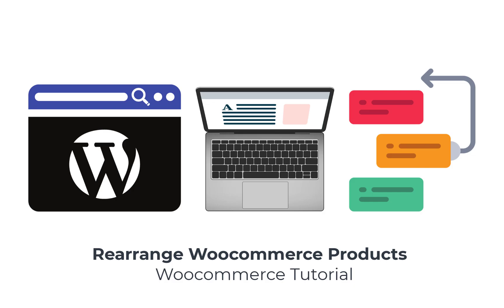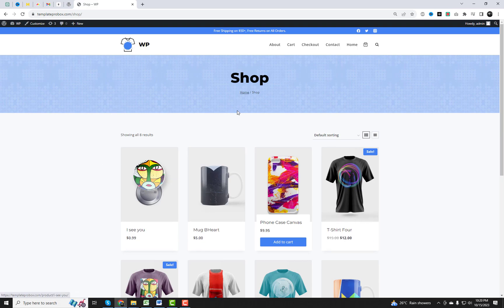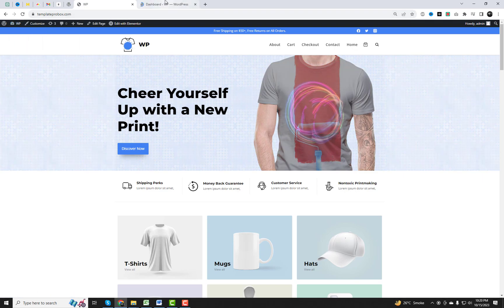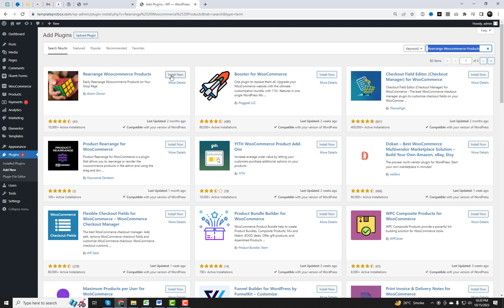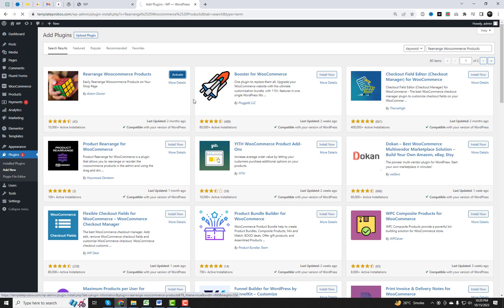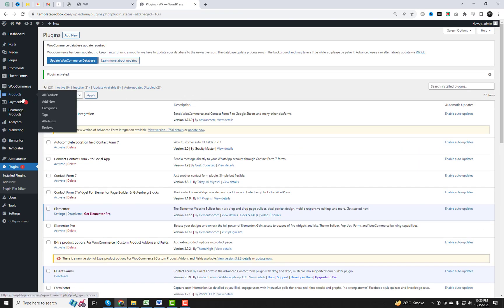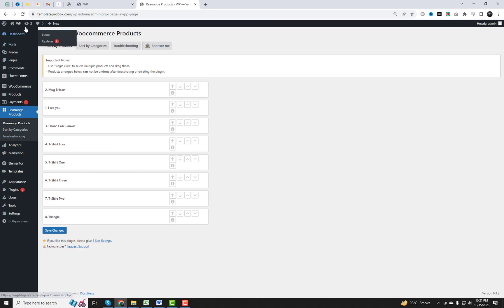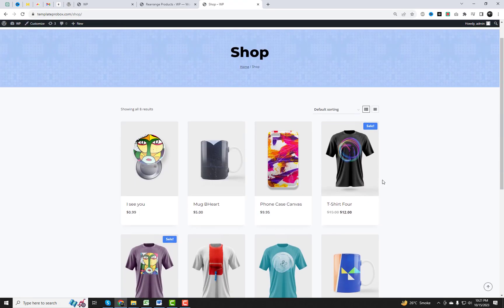Rearrange Woocommerce Product | Woocommerce Tutorial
In this woocommerce tutorial, we'll show you how to easily rearrange your WooCommerce products using a free plugin. Organizing your online store's product catalog is essential for improving user experience and boosting sales. Whether you want to reorder products on your shop page or category pages, this step-by-step guide will walk you through the process.

WooCommerce product arrangement
Rearrange WooCommerce products
WooCommerce store organization
WooCommerce plugin tutorial
Free WooCommerce plugin
WooCommerce product order
WooCommerce product catalog
WooCommerce category order
WooCommerce tips and tricks
Ecommerce product management
WooCommerce shop page order
WooCommerce tutorial for beginners
WordPress eCommerce tutorial
WooCommerce best practices